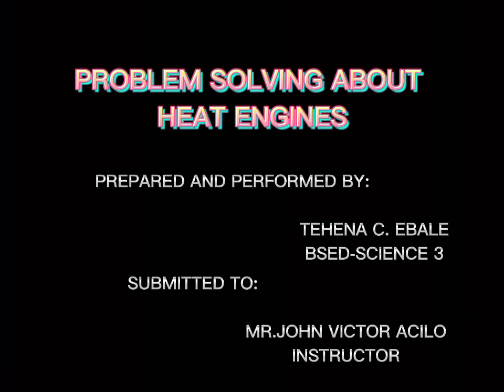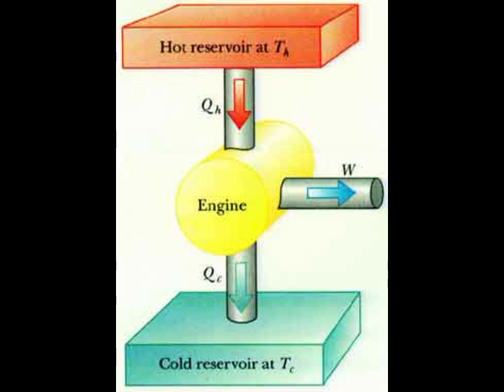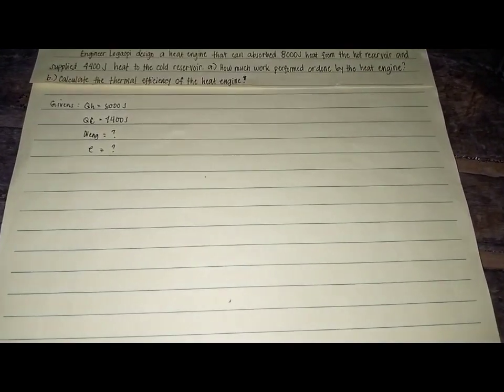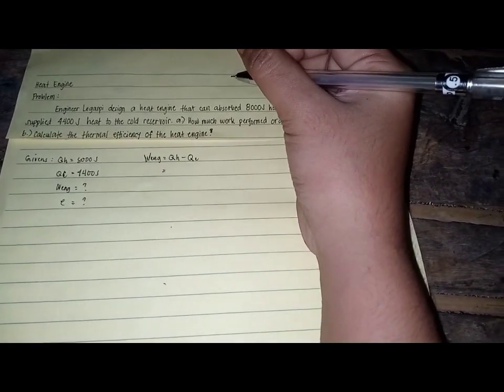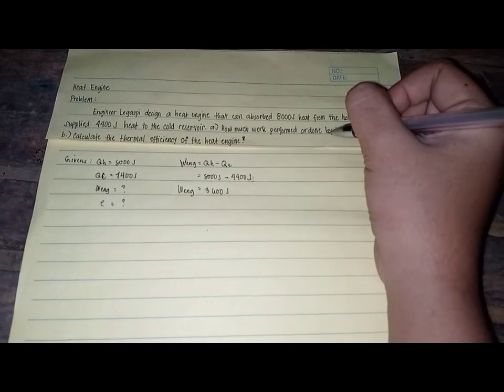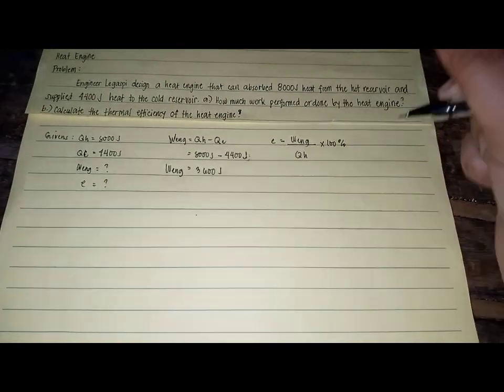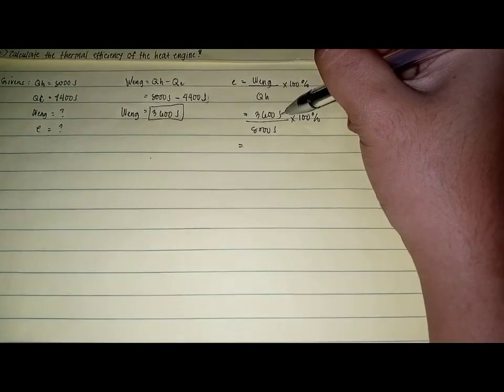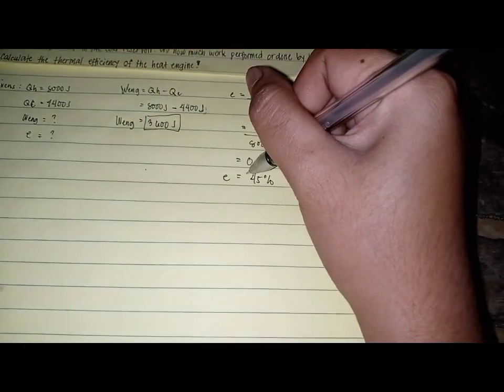HEAT ENGINE (PROBLEM-SOLVING ACTIVITY)-THERMODYNAMICS